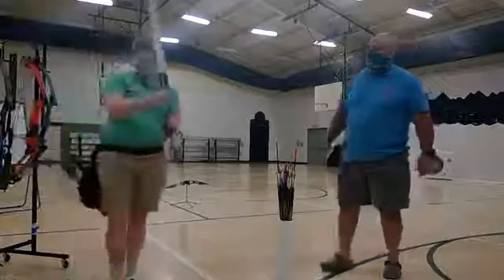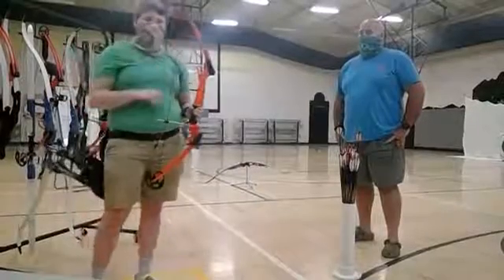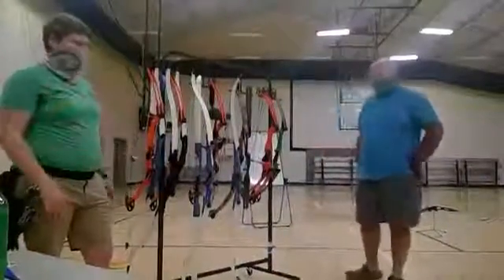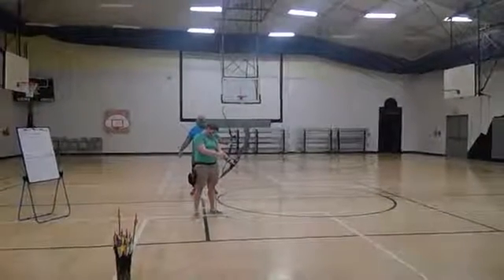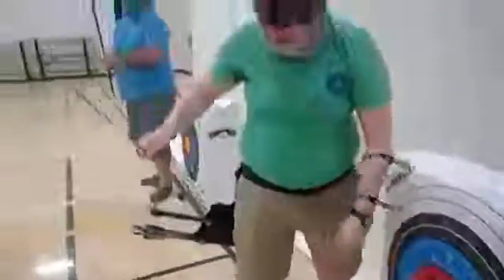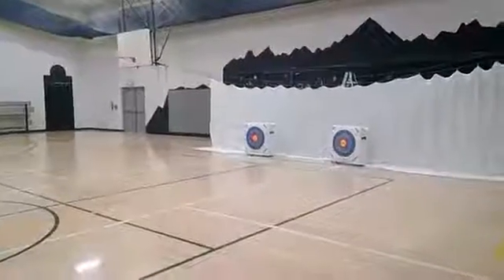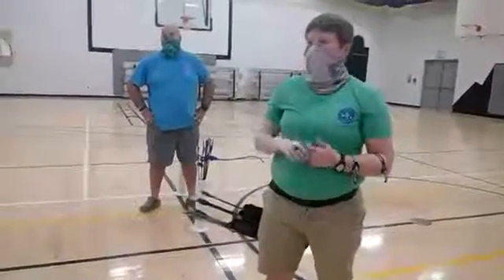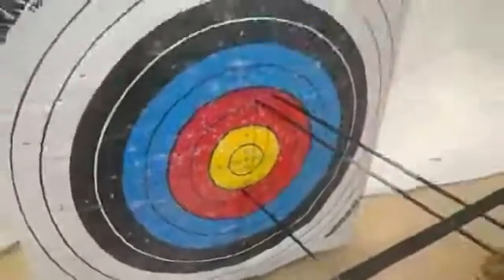Intro to Archery